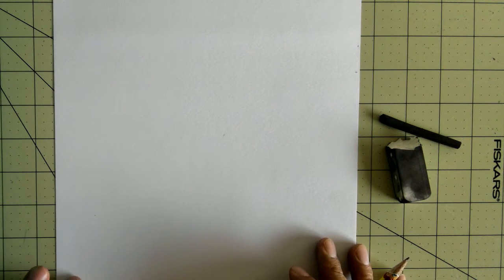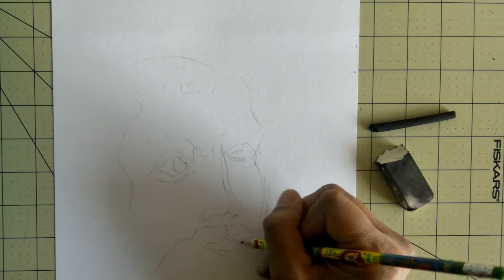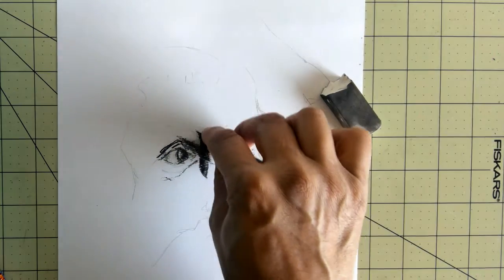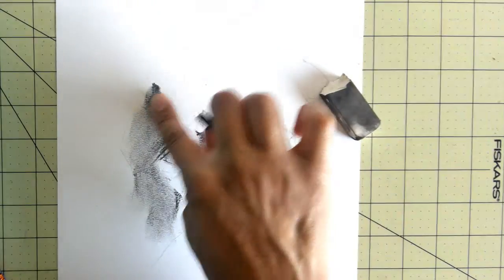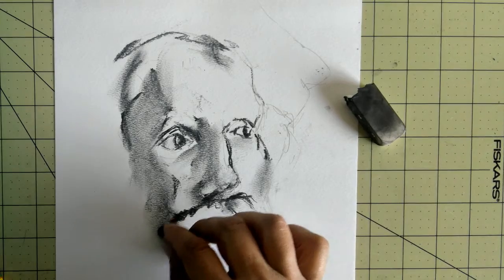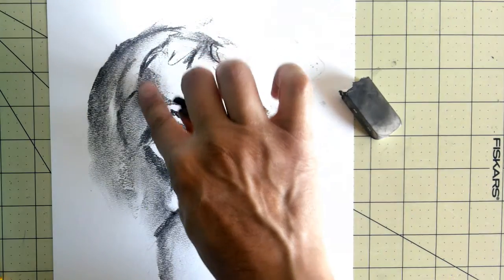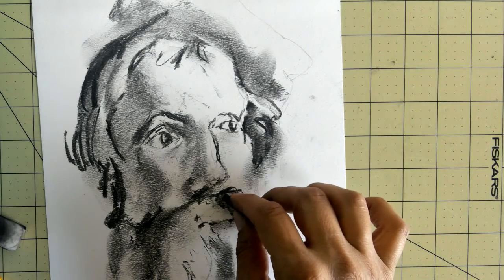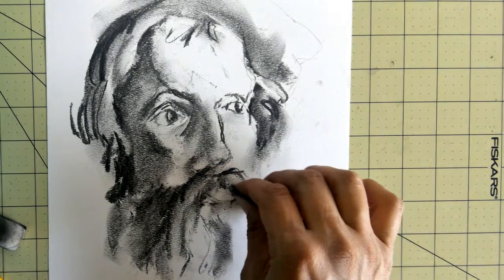Charcoal Portrait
Charcoal Sketch Portrait